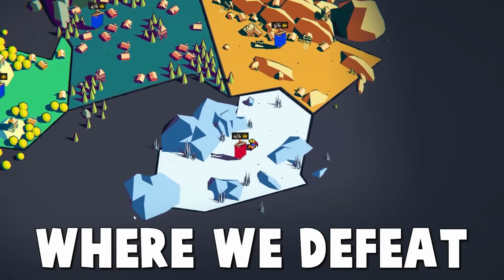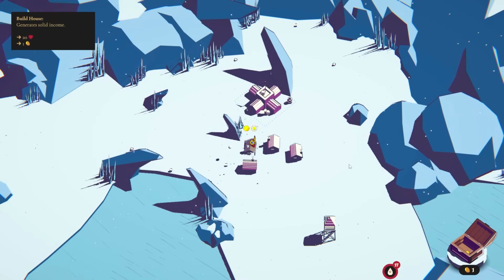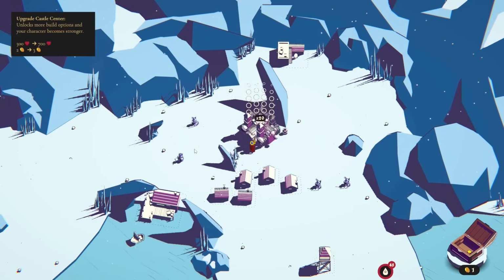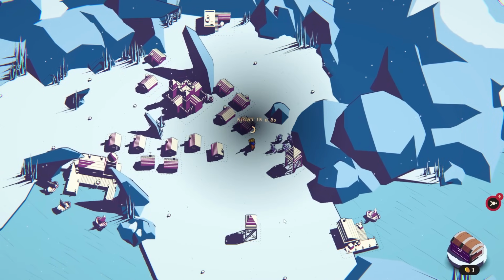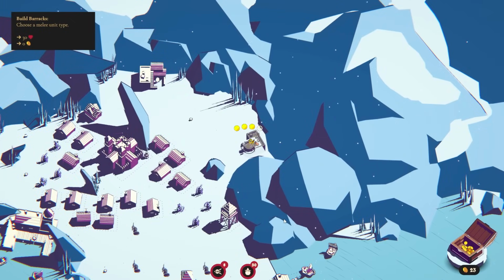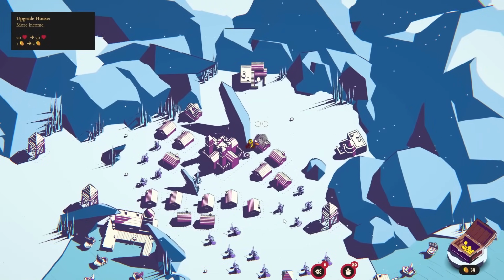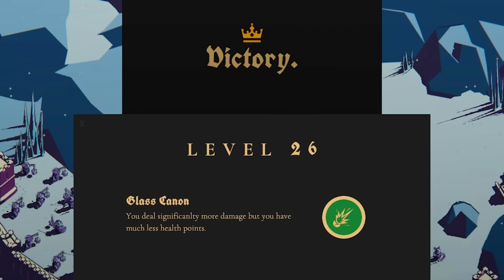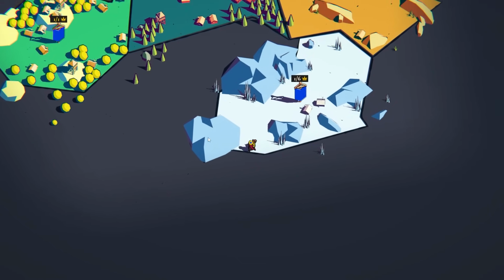I FINALLY Defeated The KRAKEN BOSS in Thronefall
We're onto one of the final bosses in Thronefall, and it's the most dangerous yet -- LET'S FIGHT THE KRAKEN!

Keep in touch with more Blitz!
ABOUT & GAMEPLAY: THRONEFALL
With Thronefall we tried to strip a classic strategy game from all unnecessary complexity, combining it with some healthy hack and slay. Build up your base during the day, defend it til your last breath at night.

Will you be able to strike the right balance between economy and defence? Do you need more archers, thicker walls or an additional mill? Will you keep the enemies at bay with your longbow or charge your horse right into them? It's going to be a tough night, but nothing beats seeing the sun rise above your little kingdom to live another day.